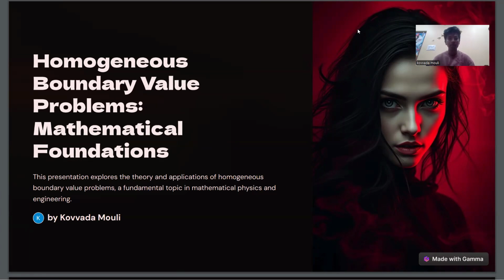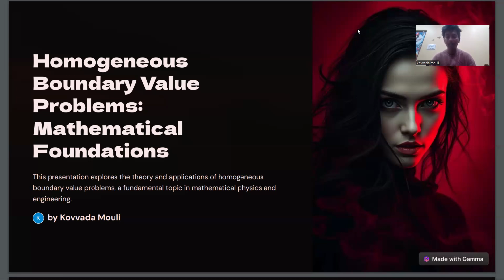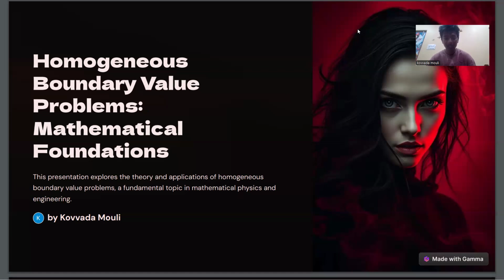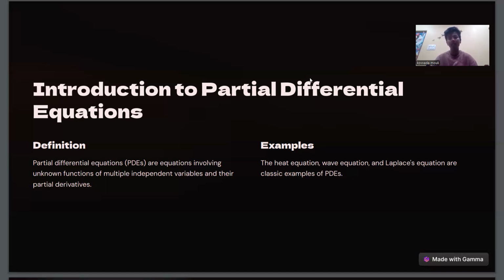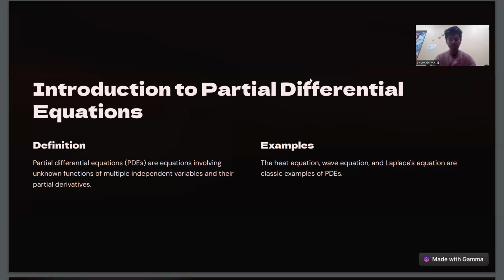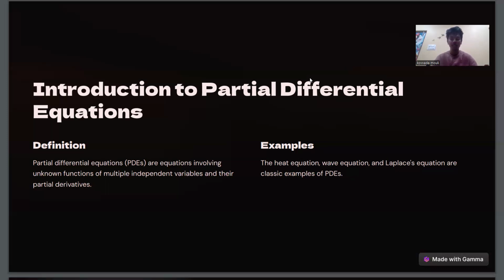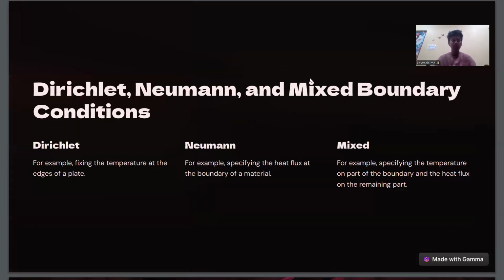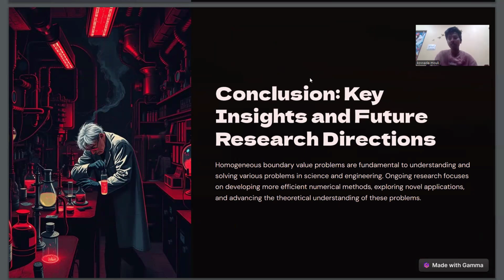Differential equations and vector calculus sem-2